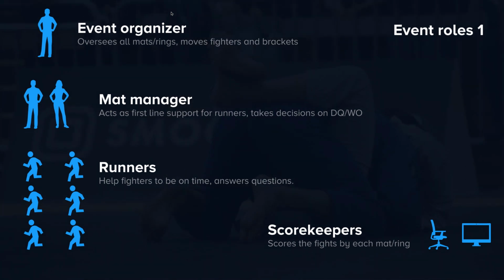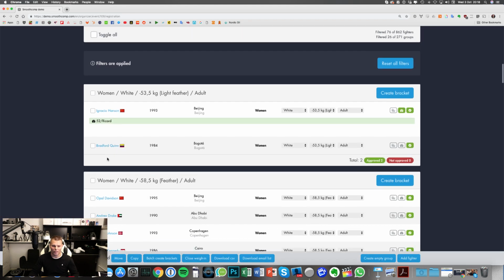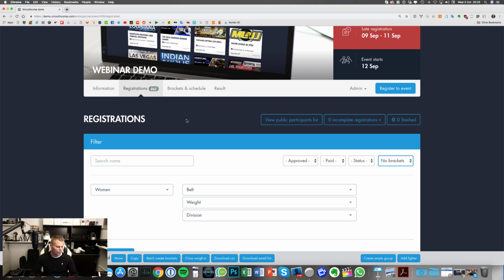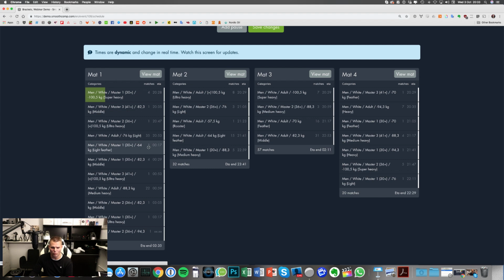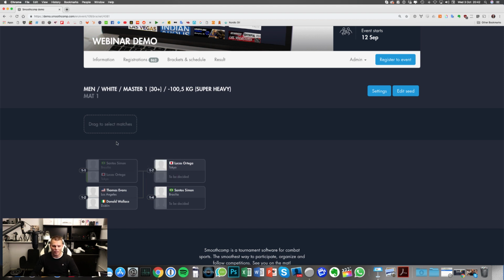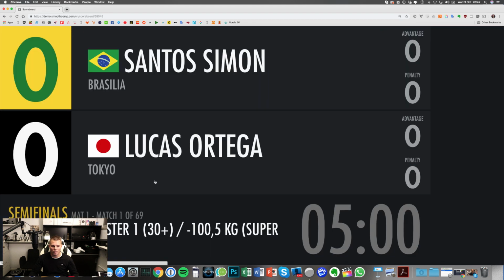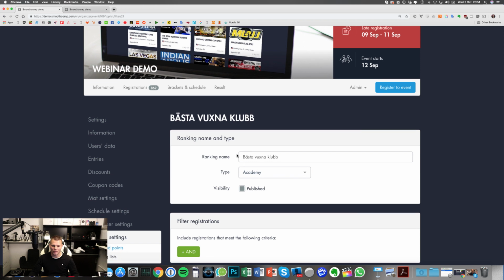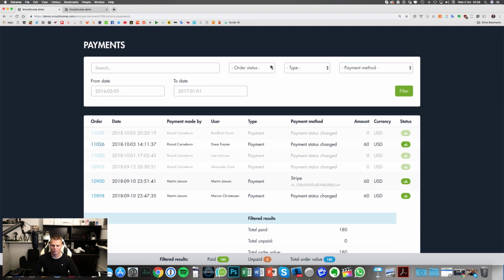Smoothcomp Webinar Basic 2-Running the event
This video will show you how to staff your event, the different roles you could use for the event and how they reflect in the system. We show you hot to move and copy fighters, move brackets and publish the results.